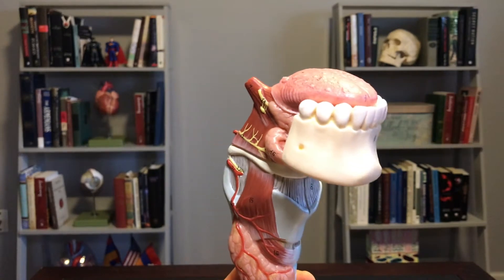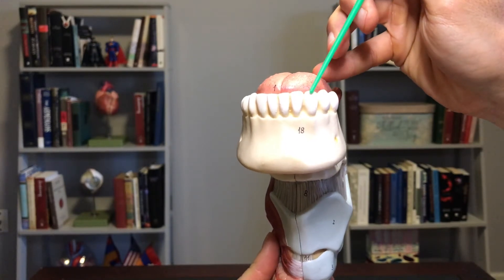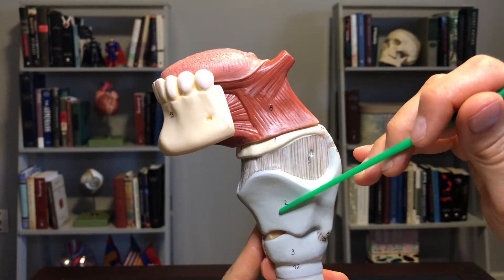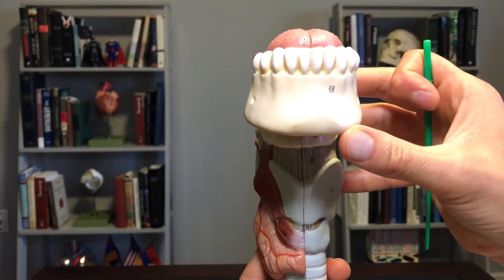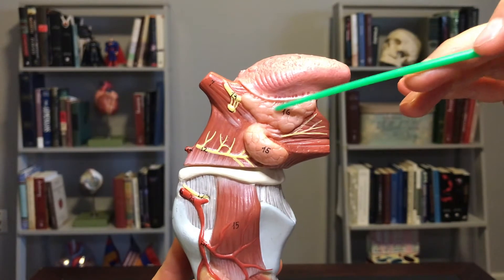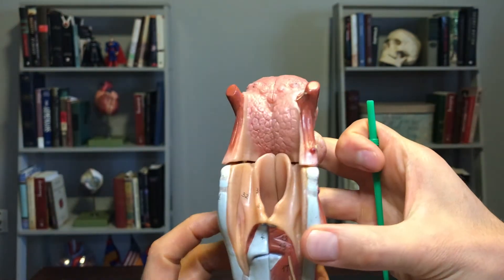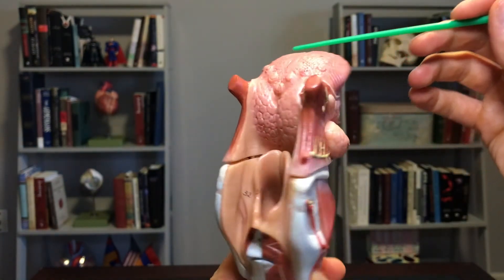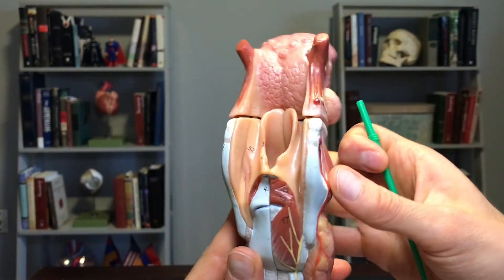Mouth & Larynx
Anatomical descriptions of structures of the human mouth and larynx.